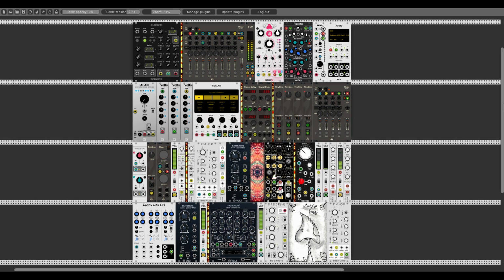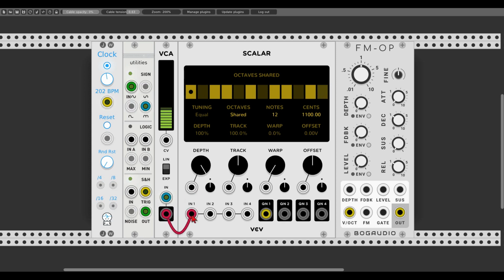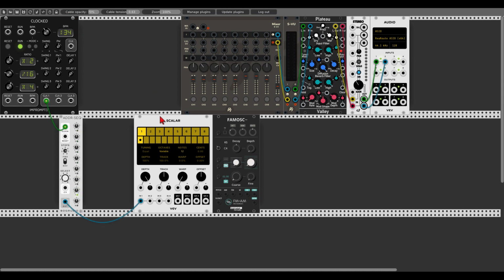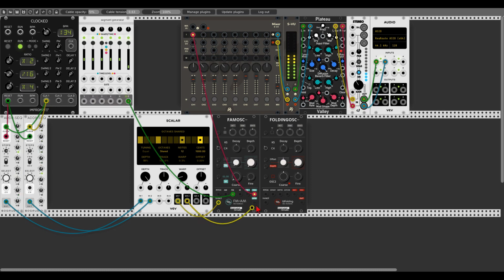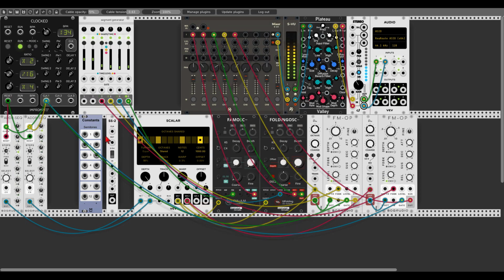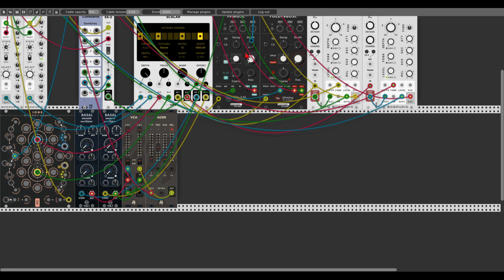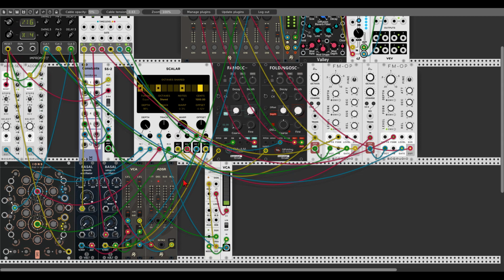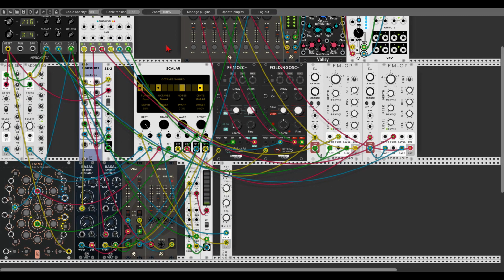VCV Scalar - VCV Rack Tutorial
I already made a live stream about Scalar, but here is a closer look at it and at all of its features. Scalar is a quantizer that can quantize up to 4 different CV sources, and I really like its humanizing features like reducing the quantization depth and even adding random error to the quantized notes. Things get really juicy also when modulating those parameters with an audio rate signal...
There was one feature I forgot to mention in the video, and this is selecting the number of notes in the scale, but it's pretty straight forward and you can build a scale with up to 24 notes in it.

Here are the modules I've used in the video

  8 Logical Processor(s), 32Gb RAM, NVIDIA GeForce GTX 1070
- Behringer Neutron
- Arturia KeyStep + BeatStep Pro
- Midilar Controller
- Steinberg UR 242 Audio Interface